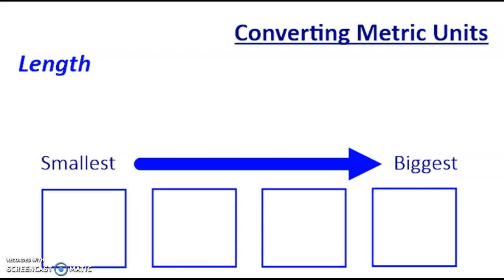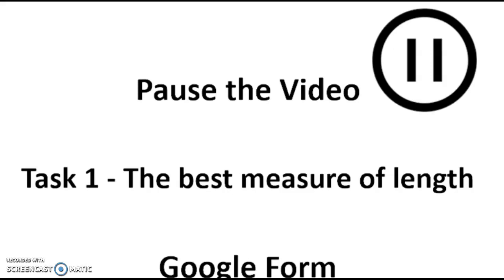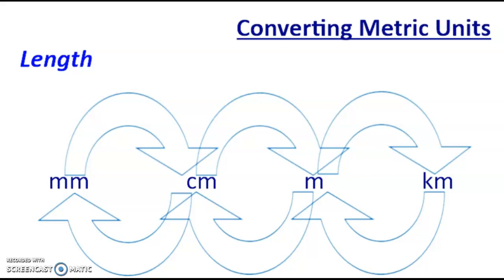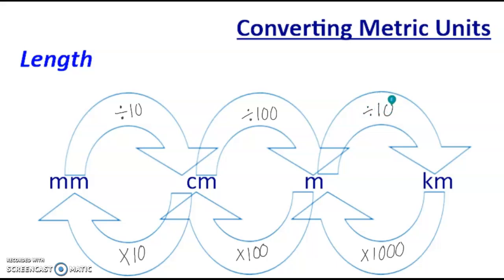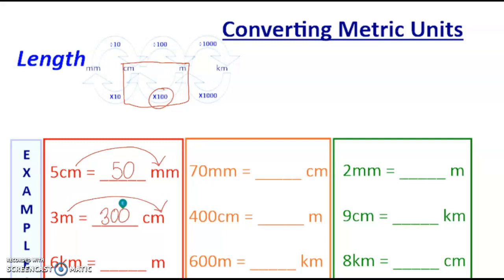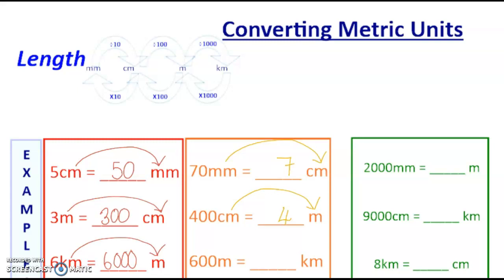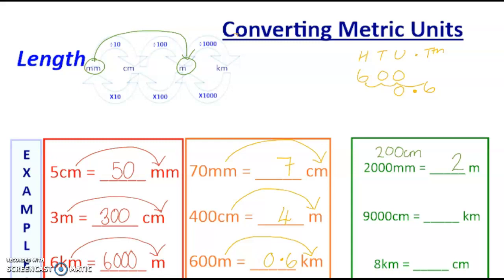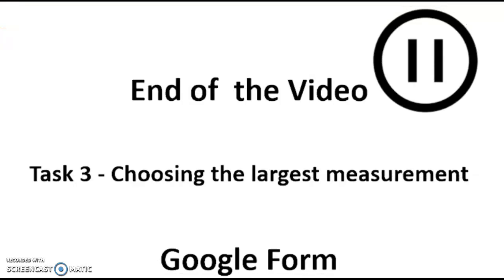Converting Metric Units of Length